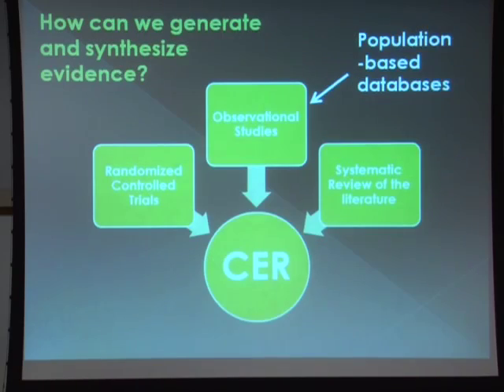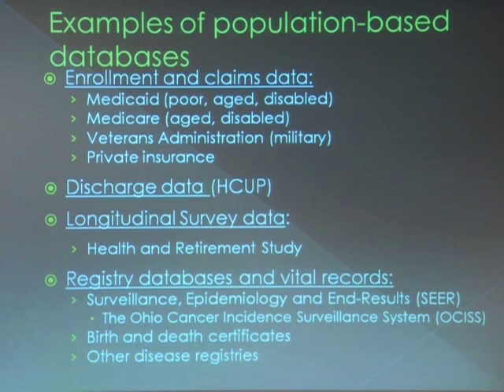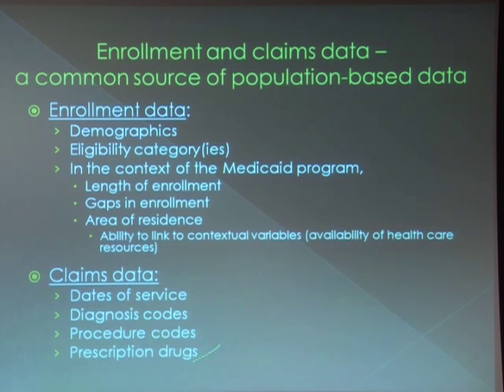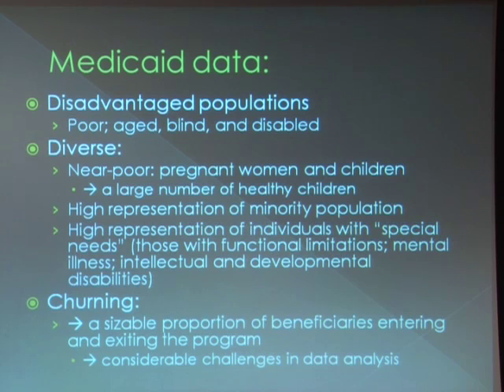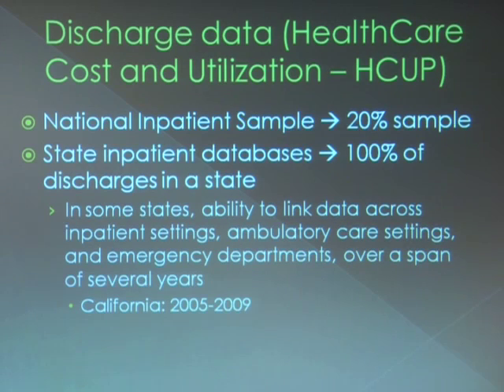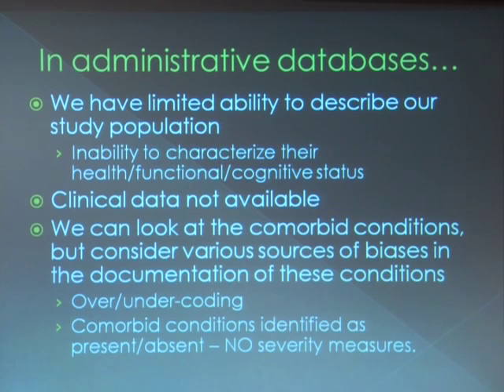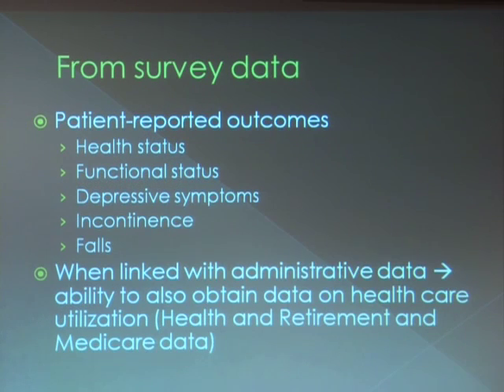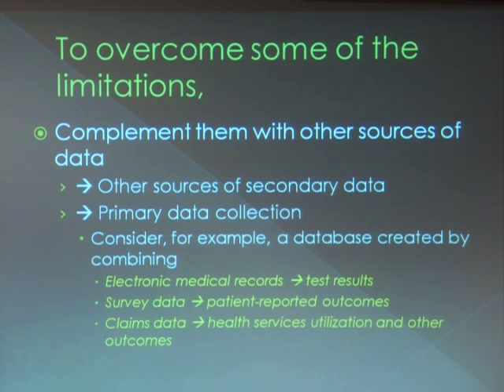Comparative Effectiveness Research Seminar 02-23-2012